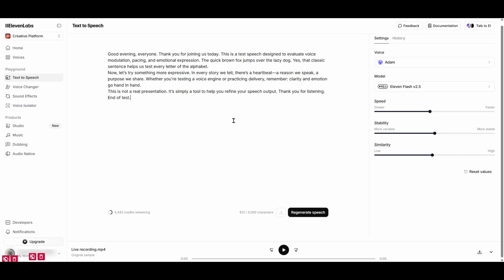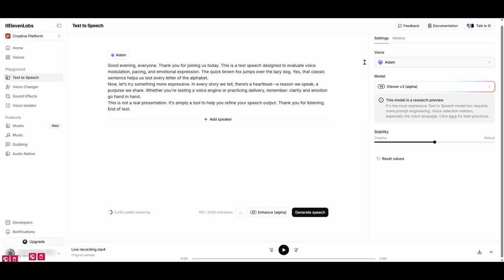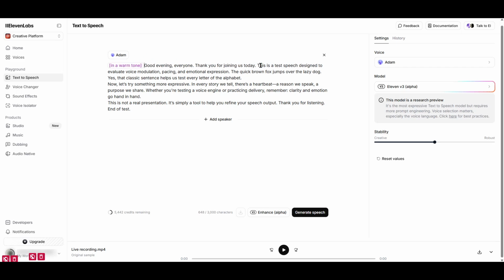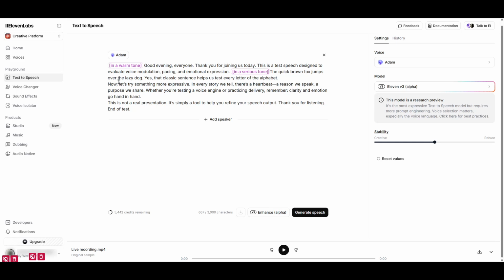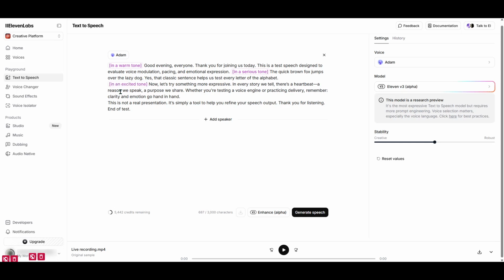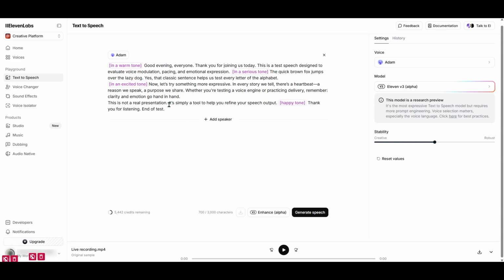How to Change Voice Tone in ElevenLabs (2025 Tutorial)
Learn how to change voice tone in ElevenLabs—adjust clarity, stability, and style settings to make voices sound deeper, brighter, calmer, or more expressive. This 2025 step-by-step tutorial is perfect for creators, storytellers, and educators.

how to change voice tone in elevenlabs tutorial 2025, elevenlabs voice tone adjustment guide, modify ai voice tone elevenlabs text to speech, elevenlabs deeper or brighter voice tutorial, beginners guide changing tone elevenlabs voices, elevenlabs stability clarity style tone tutorial, professional narration with tone control elevenlabs, step by step elevenlabs change tone tutorial, elevenlabs expressive voice tone settings 2025, how to adjust tone in elevenlabs voiceovers